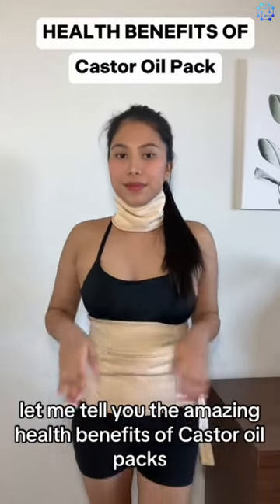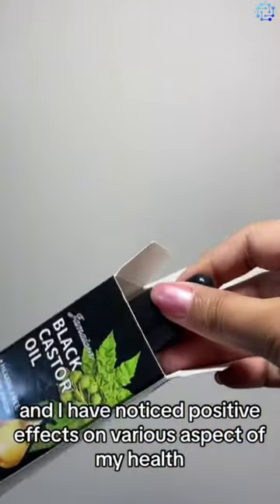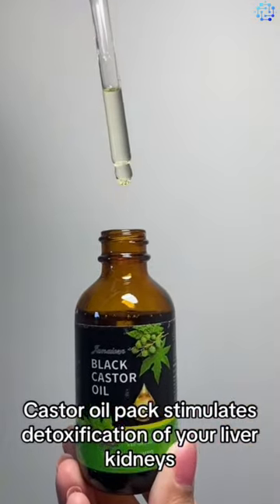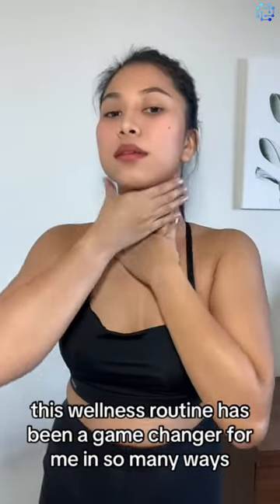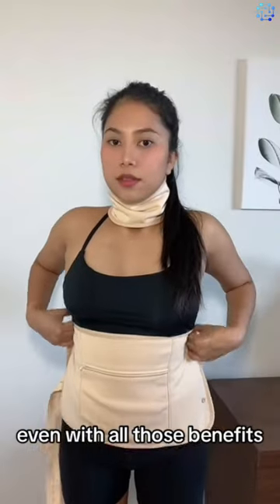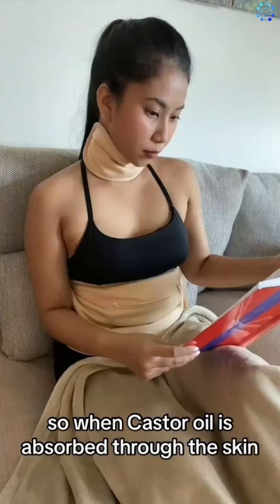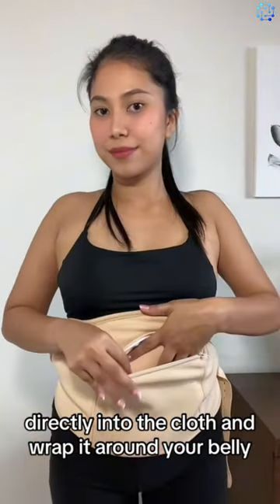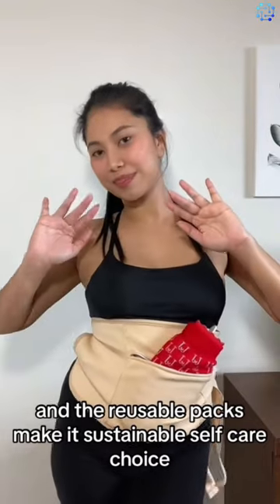"Jaw-Dropping Transformation: Try 4Pack Premium Castor Oil for Radiant Skin!"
Welcome to the world of ultimate skincare transformation! 🌟 In this video, we explore the incredible benefits of the 4Pack Premium Castor Oil for Chest and Neck beauty. 🌿✨ Discover the secrets to radiant skin and rejuvenate your beauty routine today!

👉 Don't miss out on the revolutionary power of 4Pack Premium Castor Oil – the key to unlocking a healthier, more youthful chest and neck. 🚀✨ Join the skincare revolution now!

Amazon Product Link:
Caster Oil 4Pack

𝐖𝐚𝐧𝐭 𝐭𝐨 𝐬𝐞𝐞 𝐦𝐨𝐫𝐞 𝐜𝐨𝐧𝐭𝐞𝐧𝐭 𝐥𝐢𝐤𝐞 𝐭𝐡𝐢𝐬?
🔗 Share the video with anyone you think might benefit from it
🎬Other videos recommended for you:

🎥WATCH :

🎥WATCH :

⌛Timestamps:

⏱️ 0:54